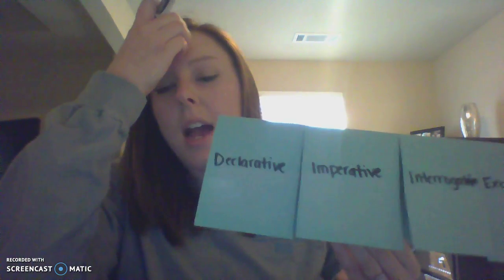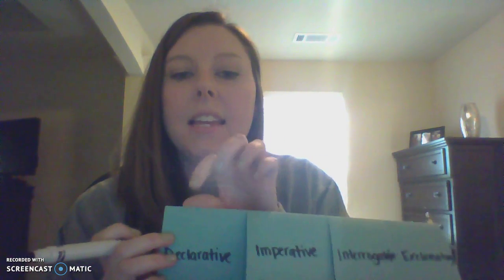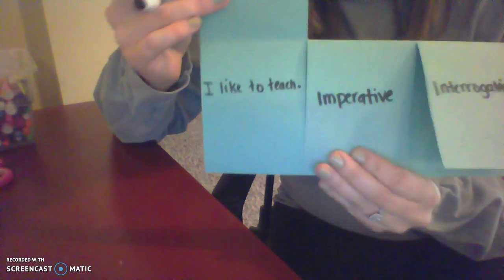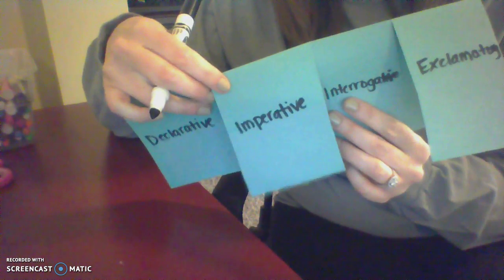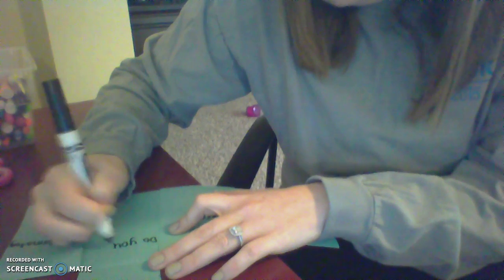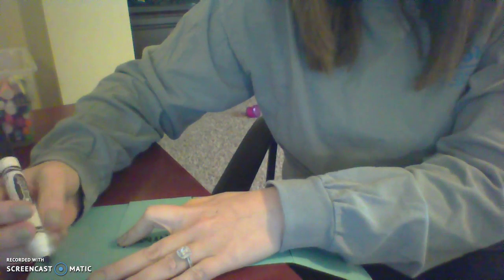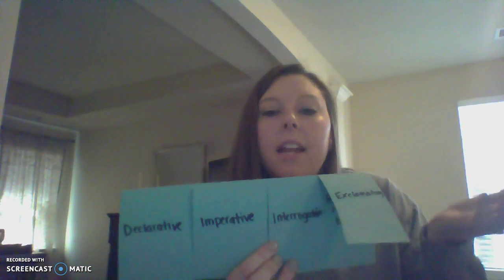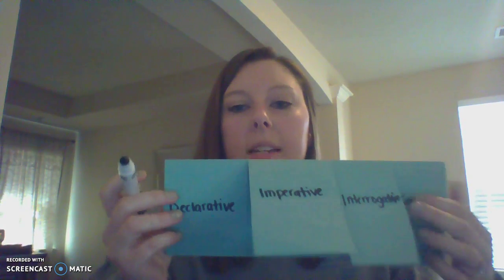Types of Sentences Flipchart